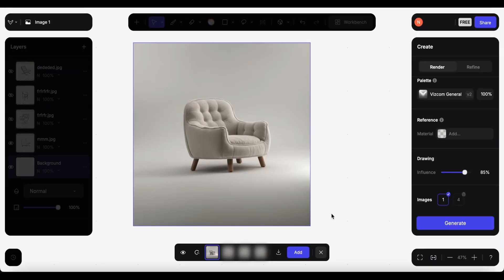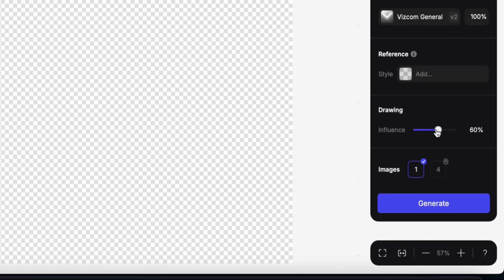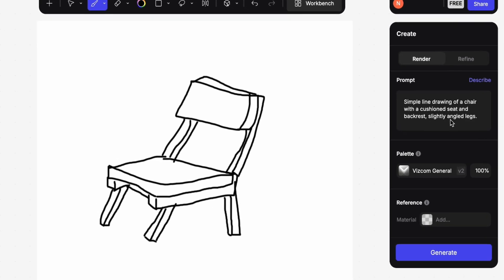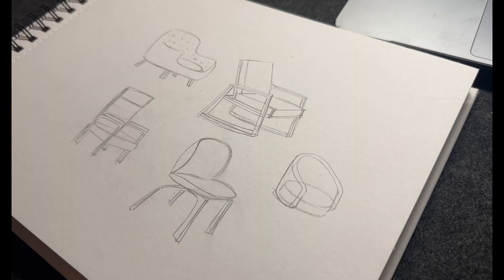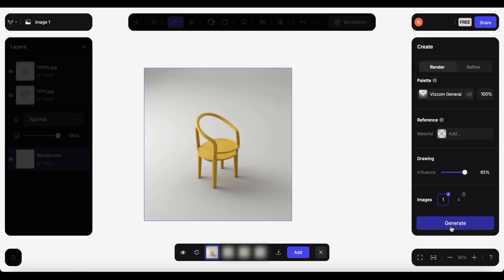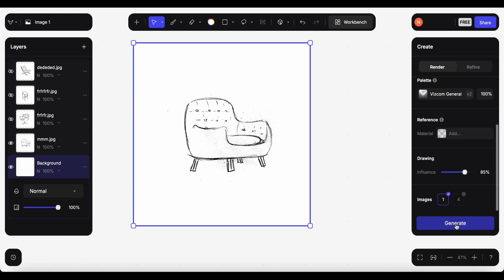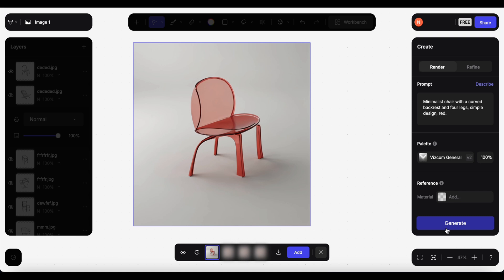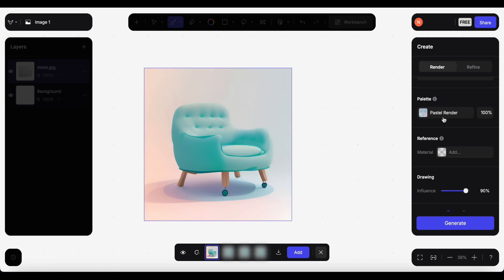Transform your SKETCHES into RENDERS and 3D MODELS in seconds - Vizcom AI Review and Tutorial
Hey guys! In today’s video, I will be trying Vizcom, which is an AI tool that transforms your sketches into renders and even crazier: into 3D models in seconds.
So let’s try it out!